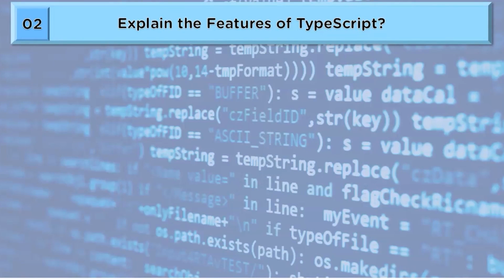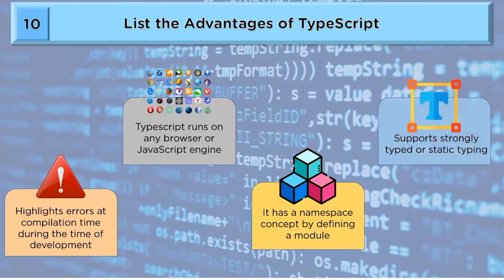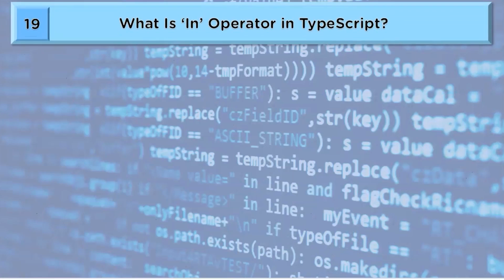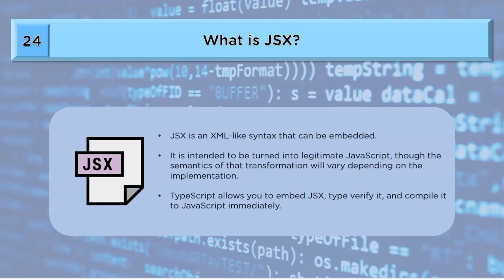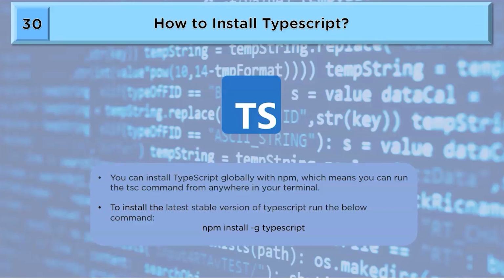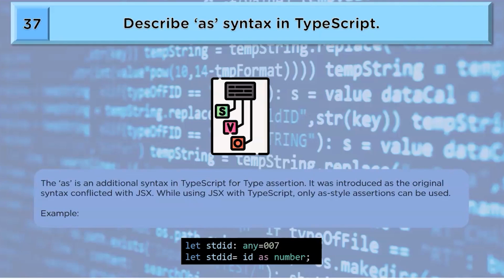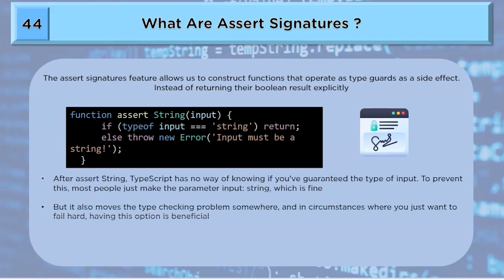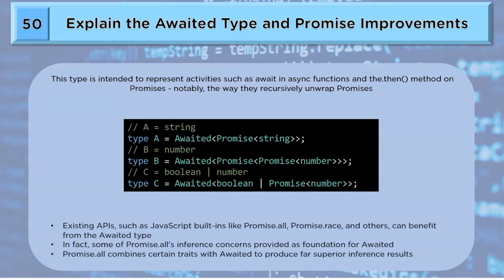TypeScript Interview Questions and Answers | Simplilearn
This Video on 'TypeScript Interview questions and answers will help you crack the interview at ease. If you plan to attend an interview for a TypeScript or Software developer role, here is a comprehensive list of the most frequently asked TypeScript interview questions with answers. These questions cover TypeScript concepts like its components, Programming, and others, all of which are crucial to crack any interview.

✅TypeScript supports all JavaScript libraries and frameworks. Angular, a JavaScript framework used to build single-page applications is entirely written in TypeScript.
✅With an increase in code complexity, JavaScript had to fulfill the requirements of OOP; hence that lead to the introduction of TypeScript.
✅TypeScript helps with quicker code development, thus improving performance.

Advantages of TypeScript Over JavaScript
There are a few improvements with TypeScript that give it an upper hand over JavaScript. Here is the list of advantages of TypeScript over JavaScript.
✅Only at the time of development does TypeScript bring out compilation issues. This reduces the chances of mistakes occurring at runtime.
✅A property of TypeScript is that it is strongly typed or enables static typing. Static typing allows type correctness to be checked at compilation time. In JavaScript, this isn't possible.
✅TypeScript is nothing but JavaScript and some additional features i.e. ES6 features. Some of these features are -
- Interfaces
- Generics
- Namespaces
- Null checking
- Access Modifiers
✅TypeScript supports IntelliSense which provides active hints as the code is added.

To learn more about TypeScript, check our Full Stack Web Developer program

✅ Skills Covered
- Agile
- Git
- SQL
- Core Java
- Spring
- Spring Boot
- HTML and CSS
- AWS
- Docker
- Jenkins
- JavaScript
- ReactJS
- Cucumber
- Maven JSP
- JDBC
- MongoDB
- JUnit